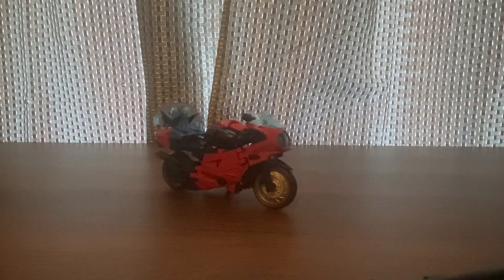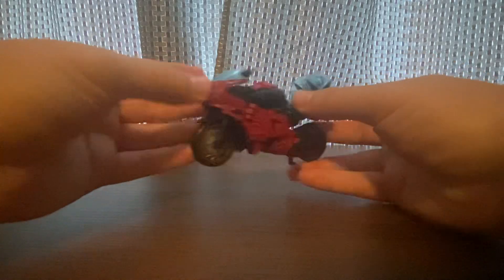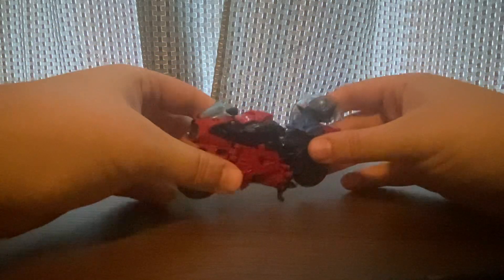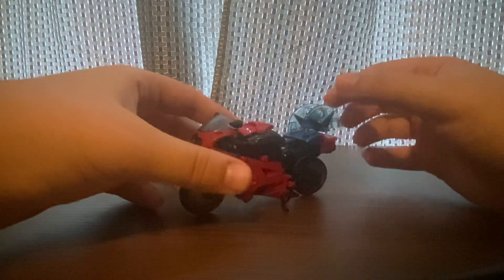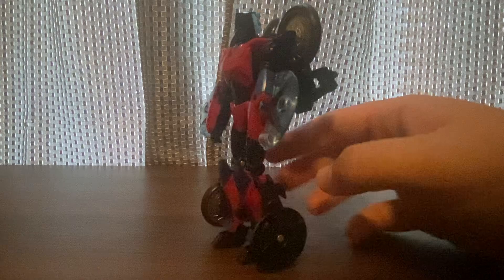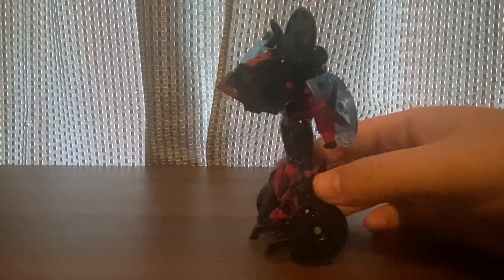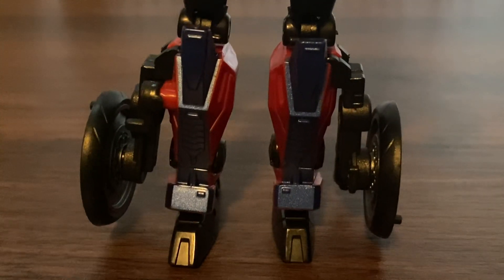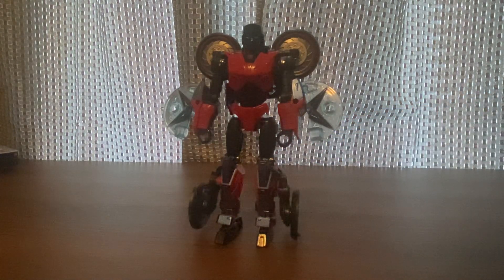Transformers Legacy Deluxe Class Road Rocket Review